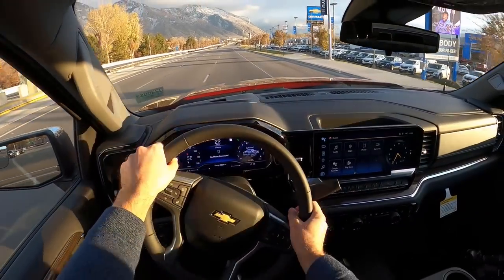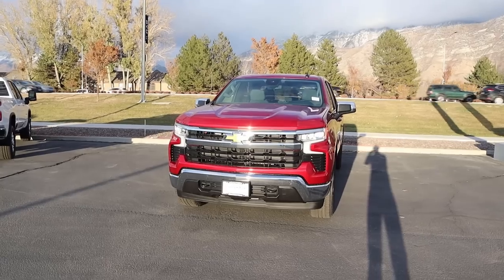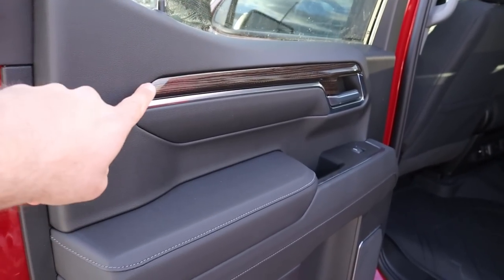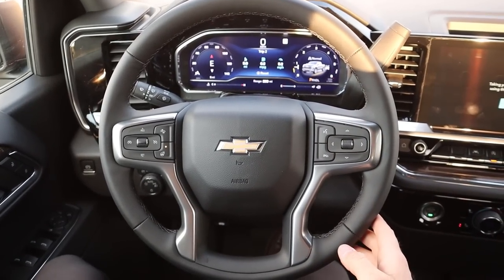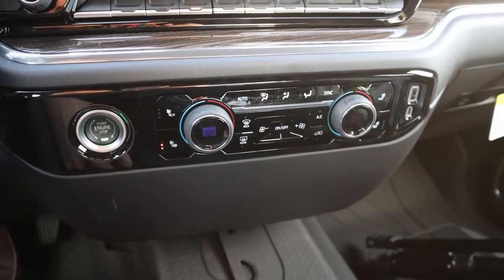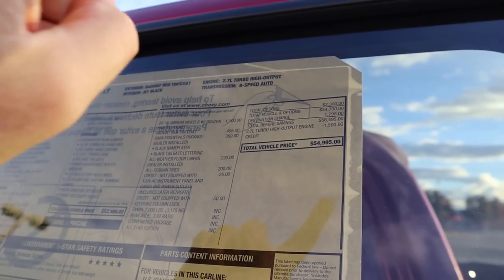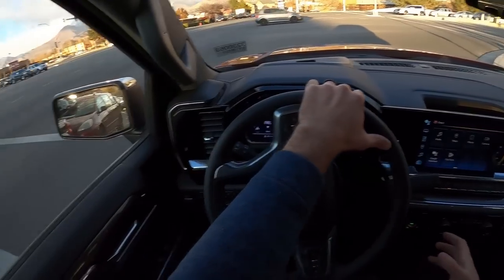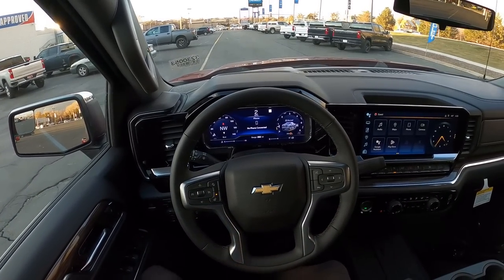2023 Chevy Silverado 1500 LT: Best Value In The Truck World Right Now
Today I drive and review a 2023 Chevrolet Silverado LT All-Star Edition!